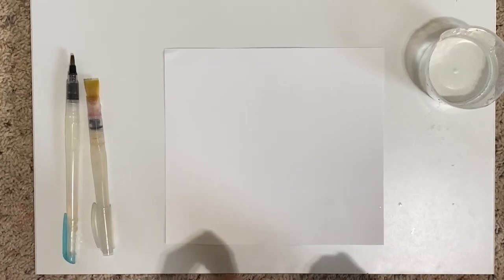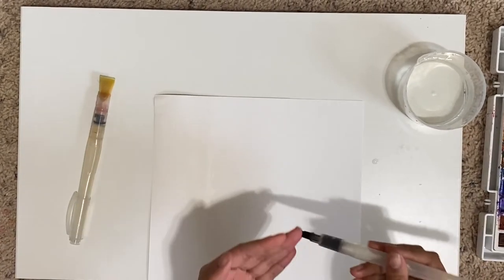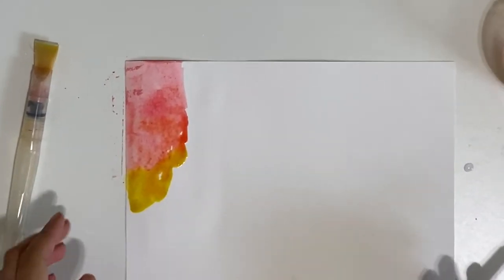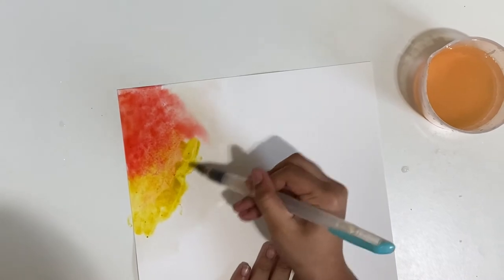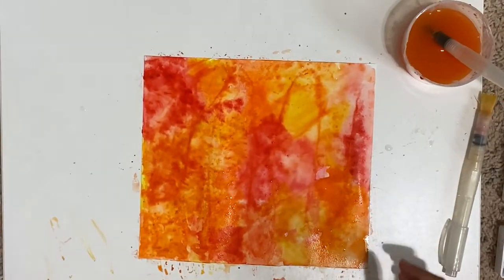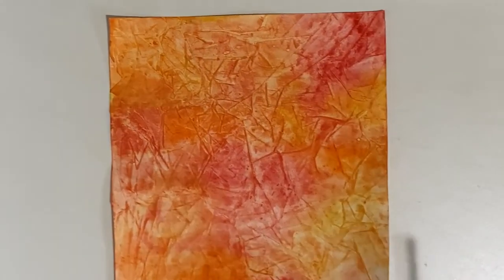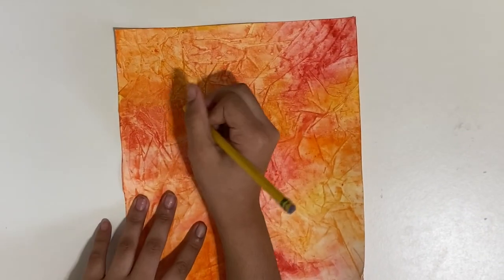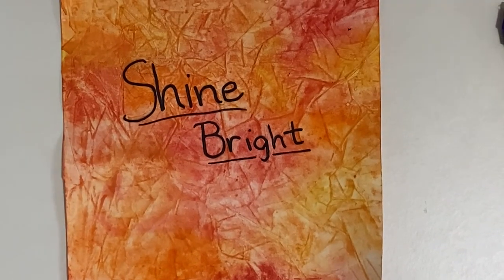Watercolor Painting with Plastic Food Wrap?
We will be making a beautiful design with some plastic food wrap! I hope you  like the video! :)